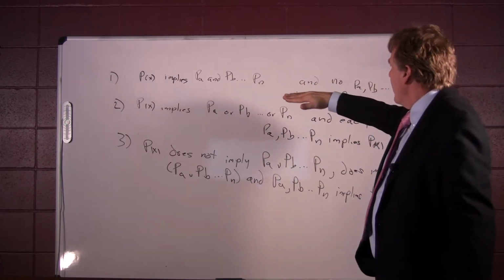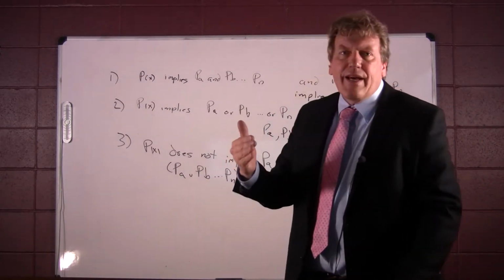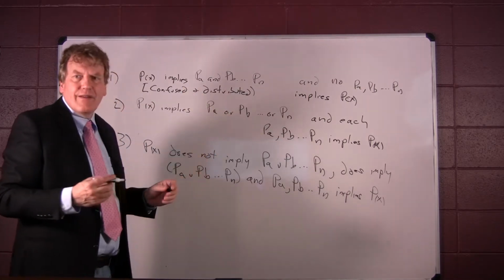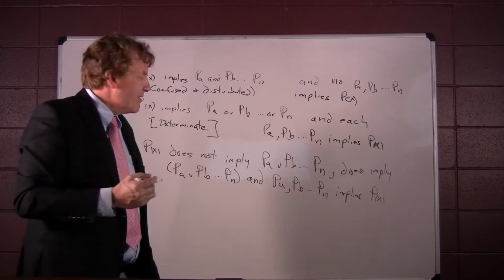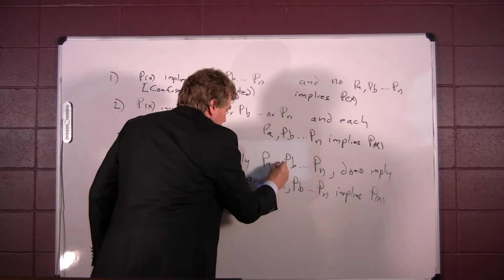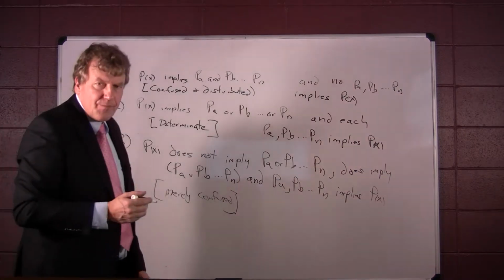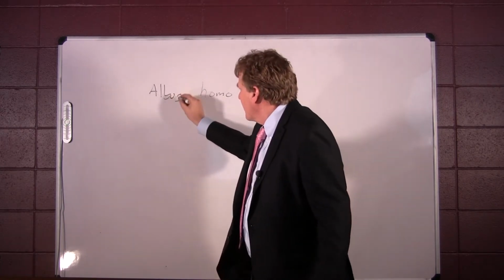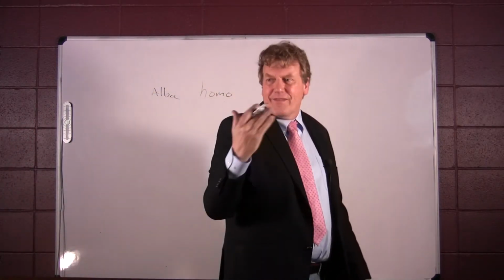EPR 301: Faith, Knowledge, & Reason - Session 9, Part 11 of 11